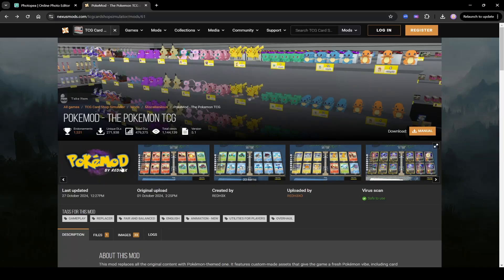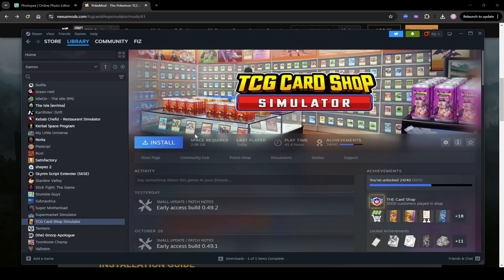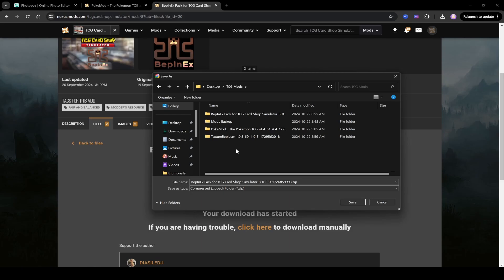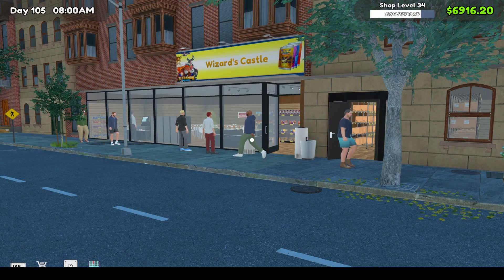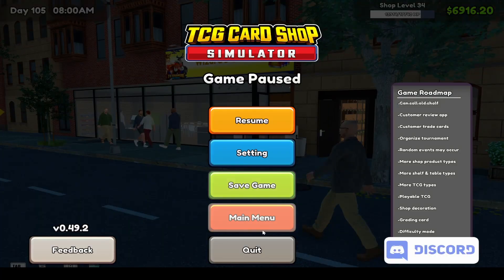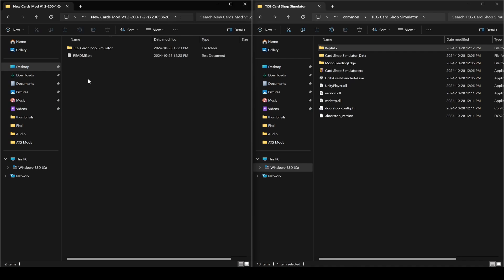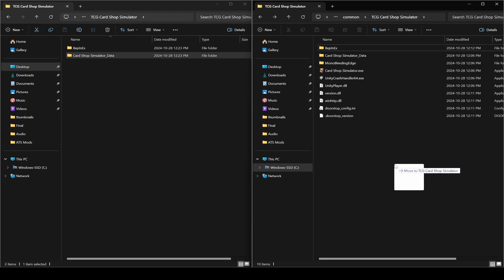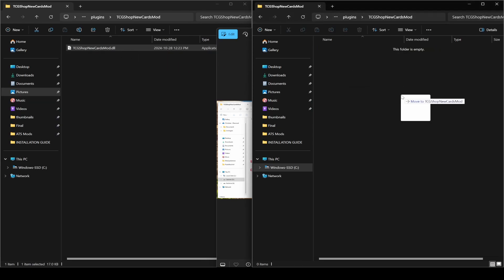TCG Card Shop Simulator - How to Install PokeMod 5.1 With 8000+ Cards!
👉 Sorry everyone, but the mod was taken down by Nintendo. It was only a matter of time, but if you managed to download it, it shouid still work until something drastic changes with the game.

👉 If you just want the base game cards replaced, skip steps 4, 5, and 6 in the video.

Timestamps:

00:00 Introduction
00:55 Uninstall Game
02:27 Install BepInEx
06:09 Install TextureReplacer
07:57 Install PokeMod Base
10:01 Installing Extra Cards
14:15 Testing and Outro